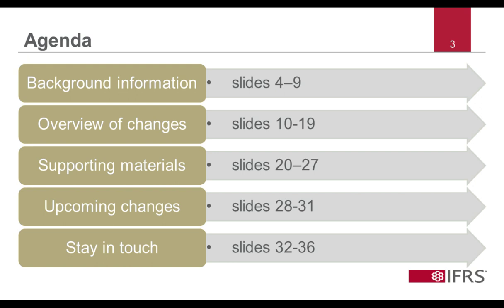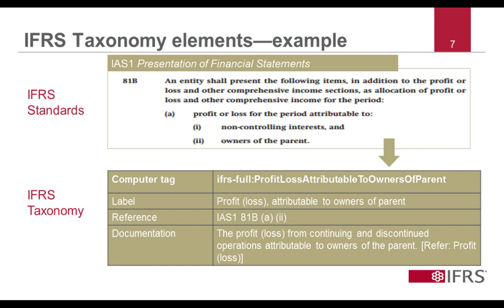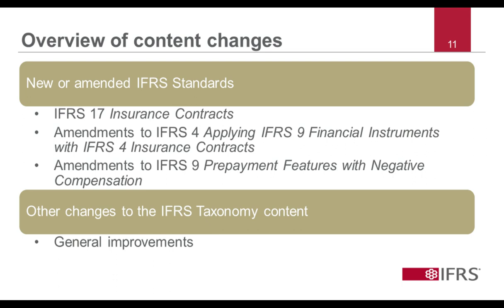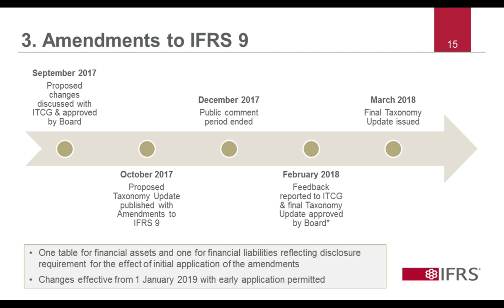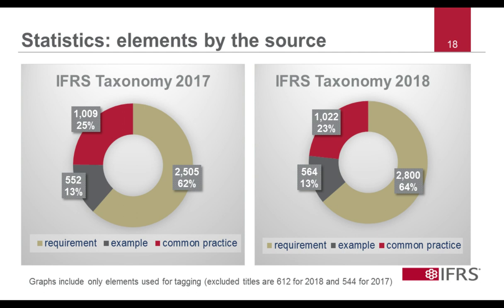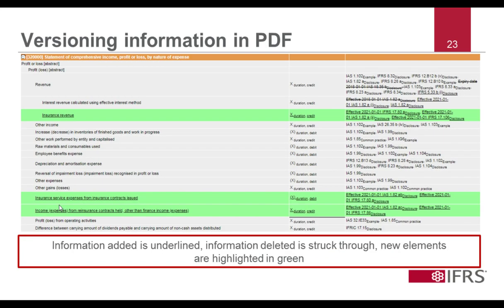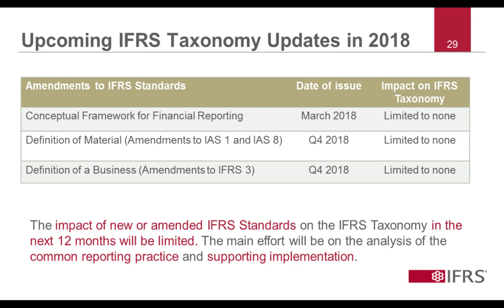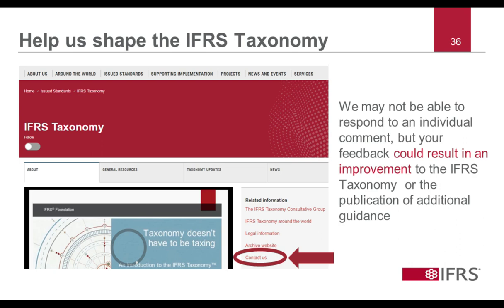Introducing the IFRS Taxonomy 2018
On 12 July 2018, the IFRS Foundation gave a live web presentation to introduce the IFRS Taxonomy 2018, which was published on 16 March 2018.